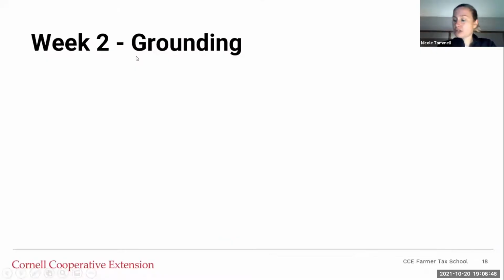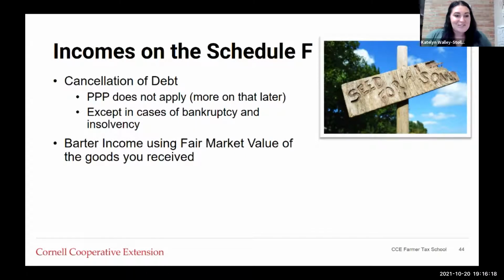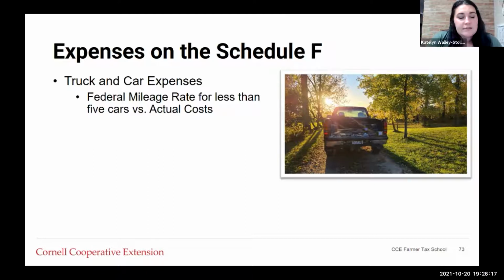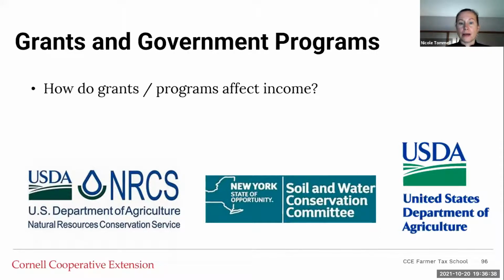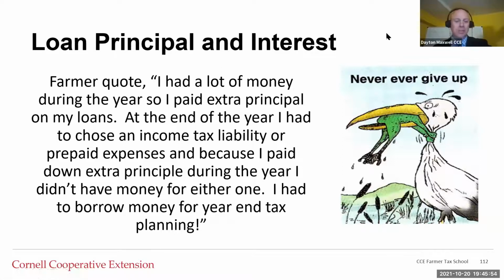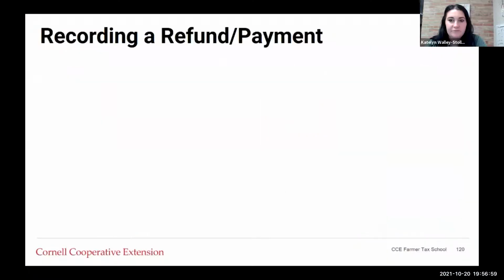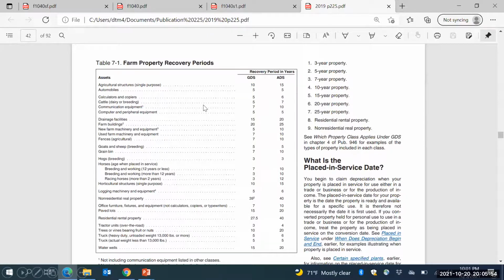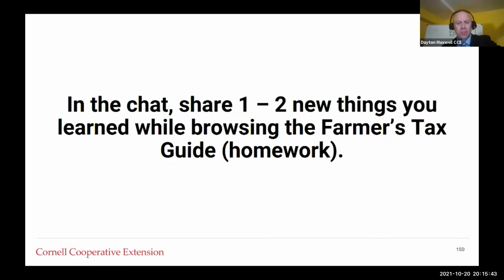Income Tax Planning for Farms that File a Schedule F Session 2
Presented on Wednesday, October 20th, 2021.

A three-part series for farms that are already filing a Schedule F covering tax planning and goals, handling farm profits/losses, and strategies to improve your tax position while also working positively with your accountant/tax preparer. Our first session will provide an overview of tax planning, the management of tax liability, and assessing your record keeping system. Second session will delve into everything Schedule F - depreciation and classifying revenues and expenses. The final session will be led by a professional tax-preparer who will introduce tax planning strategies and the timeline for implementation with ample time for questions and discussion.

This course is part of Cornell Cooperative Extension's Farmer Tax School: An educational series from Cornell Cooperative Extension Farm Business Management Specialists offering courses designed to inform and empower farm managers to better understand their tax obligations, management strategies, and improve farm profitability. This consists of four courses offered October 2021 - January 2022.